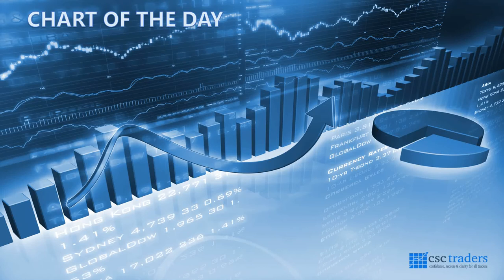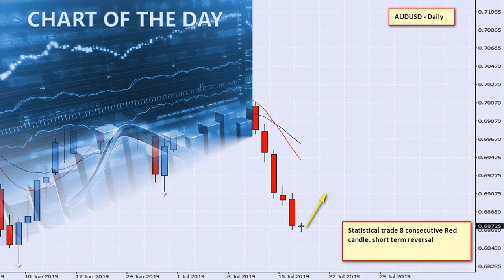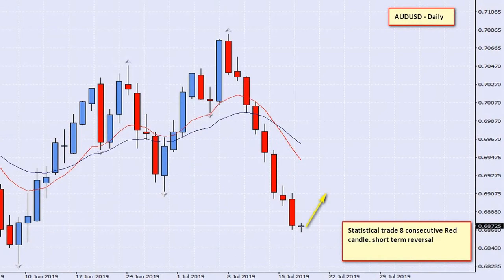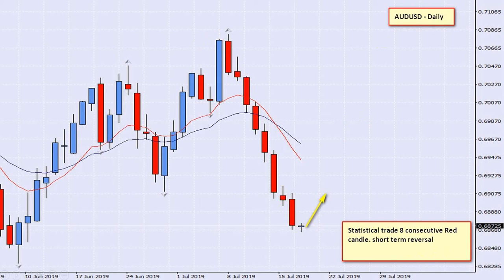The Daily Call with Cristian Moreno Jul 31, 2019